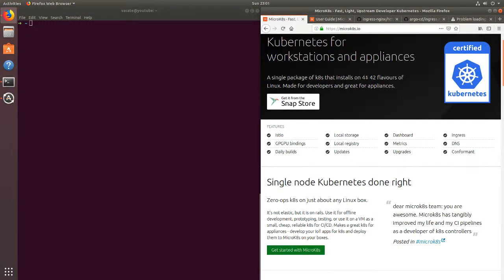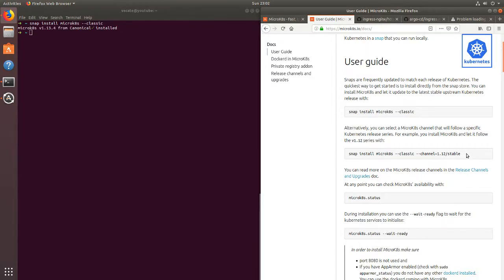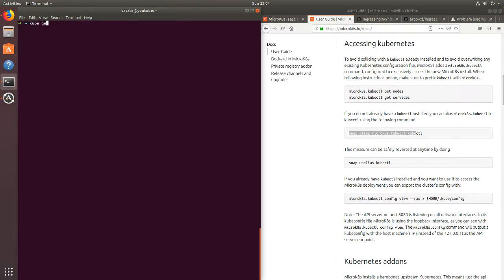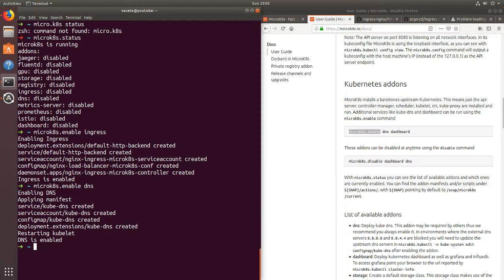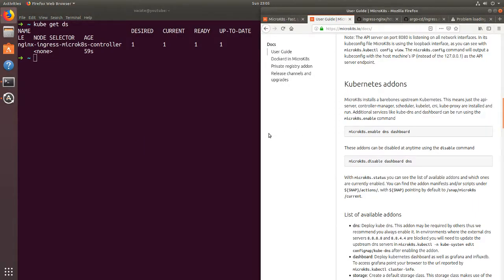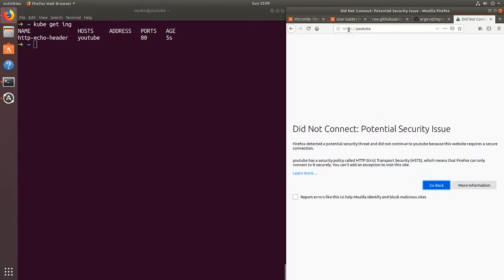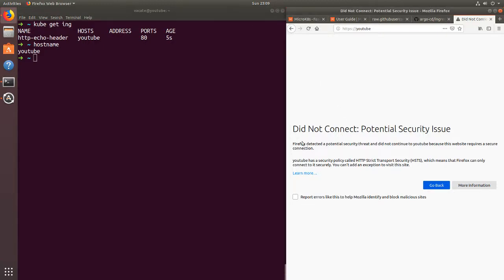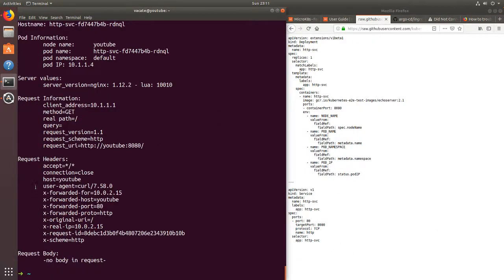State of SRE v1.0.0 - microk8s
Microk8s is similar to minikube in that it provides a easy point of entry into the world of kubernetes.  The tools are very useful for setting up development environments.